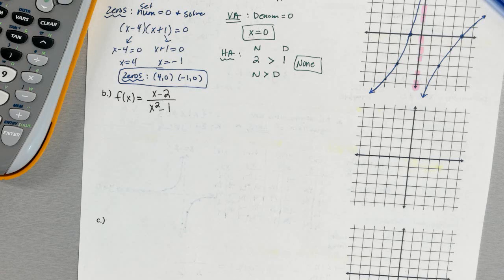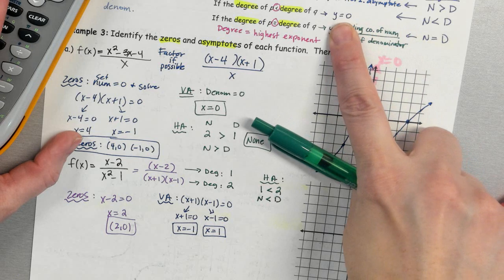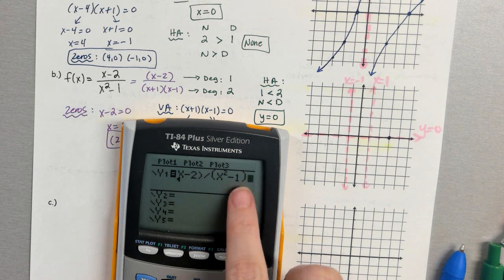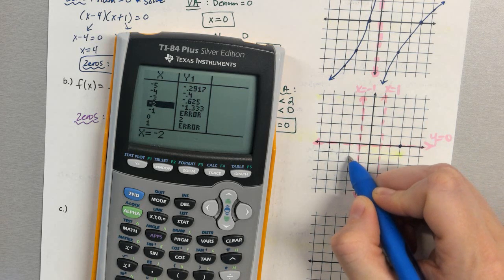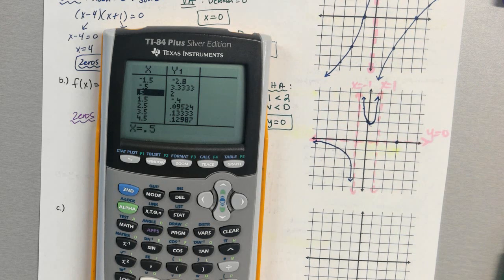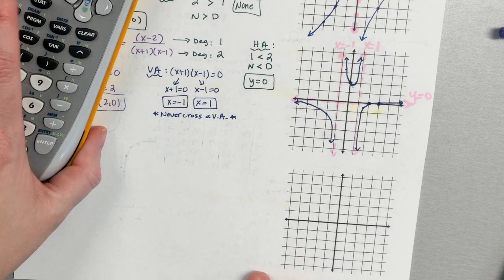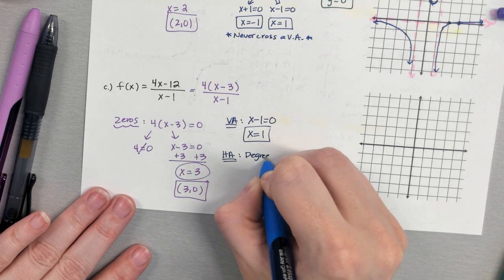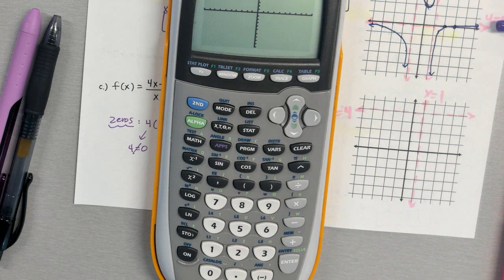5.4 Notes for A2H Part 2